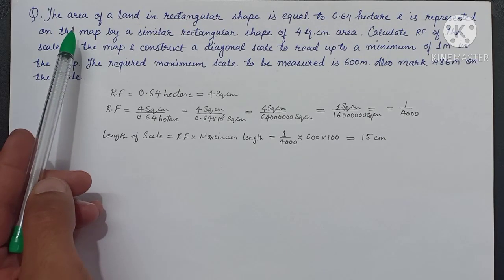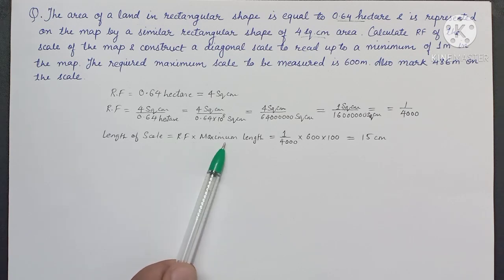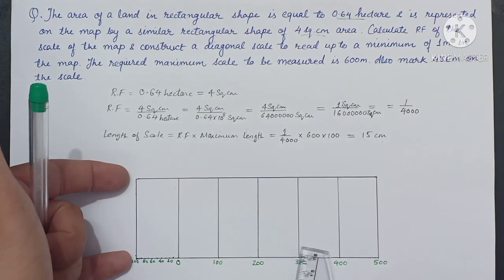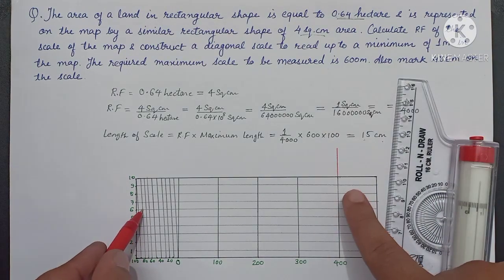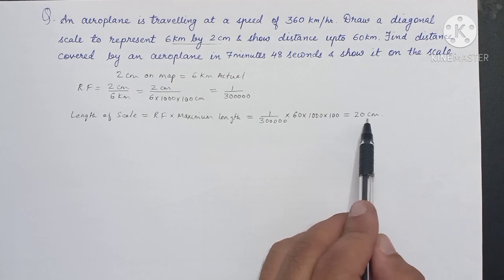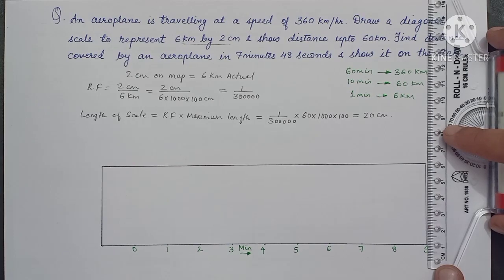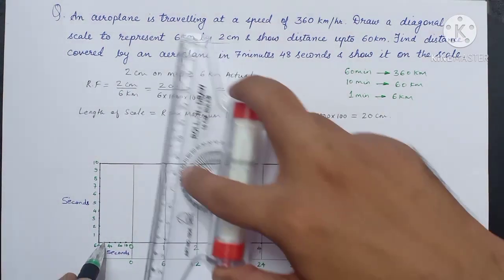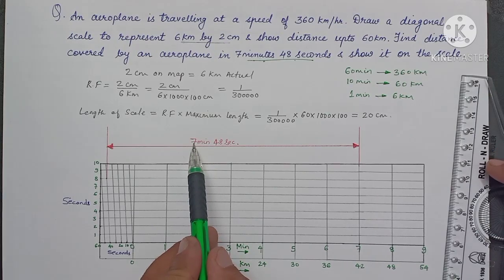Diagonal Scale | Scales | Practice Questions | Engineering Graphics | Engineering Drawing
Solved Examples of Diagonal Scale

1 Hectare= 10000 Sq metre
1 Hectare= 1e+8  Sq Centimetres

1 Kilometre = 1000 Metres
1 Metre = 100 Centimetres
1 Metre = 1000 millimetres
1 Centimetre = 10 millimetres